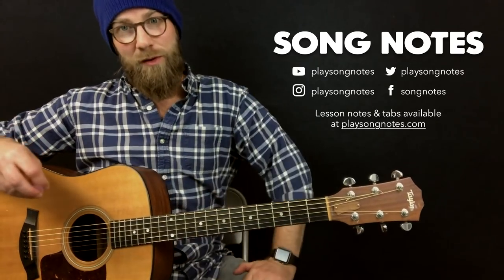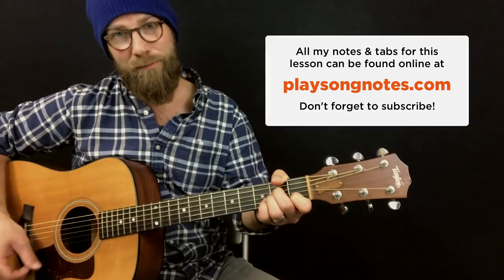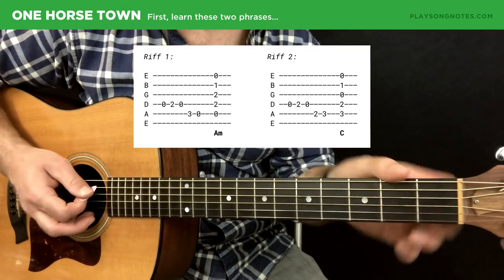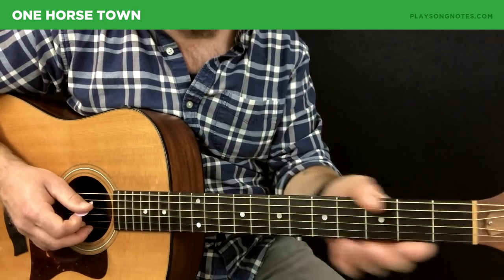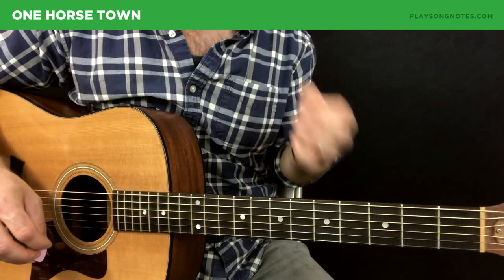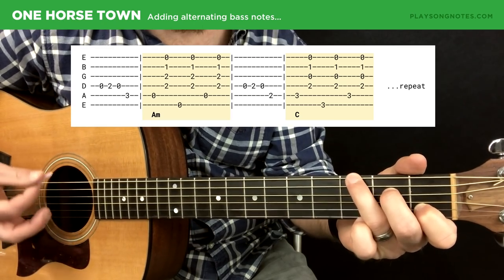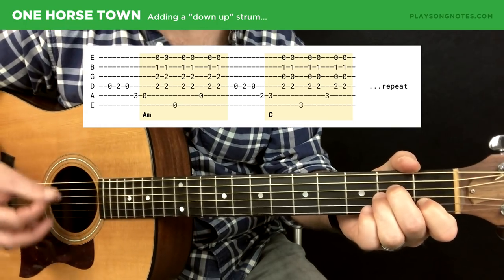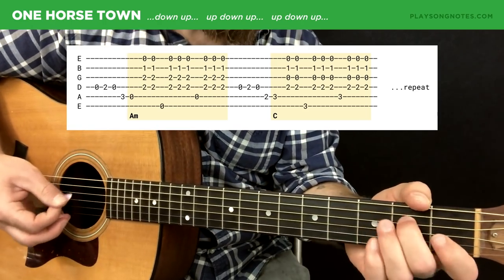"One Horse Town" by Blackberry Smoke – Intro Riff, Explained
In this lesson, I'll be taking a look at the intro lick heard in the song "One Horse Town" by Blackberry Smoke. This one came in request – and while it's a song I'd never heard before, what immediately grabbed my ear is the easy going strum between two chords (C-major and A-minor) combined with a melodic lick that's used to transition into each chord.

In total, this gives us a tight package to practice that'll flex our strumming muscles as well as our ability to pivot to a 5-note phrase while keeping the rhythm going. Give it a try, you may very much enjoy!